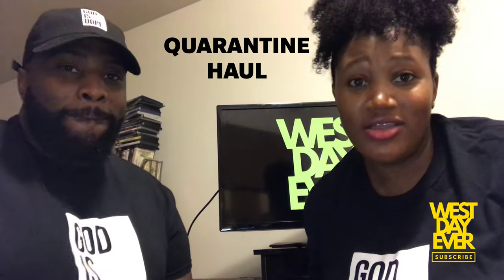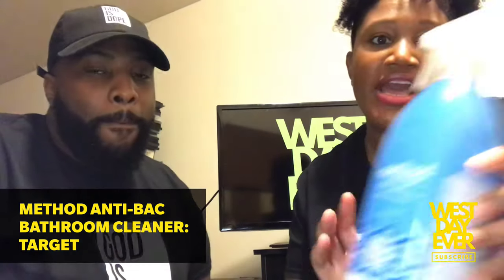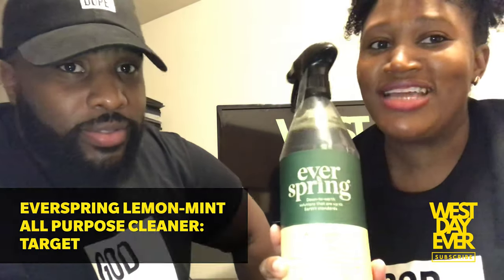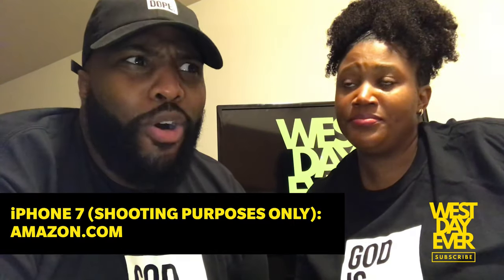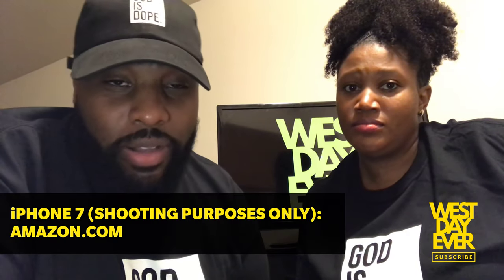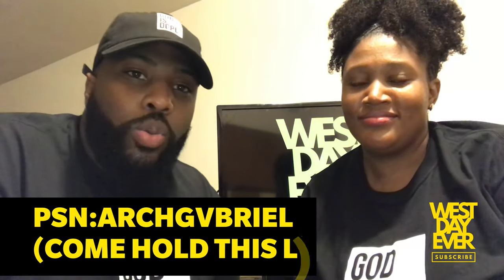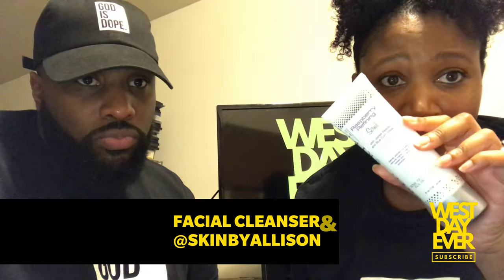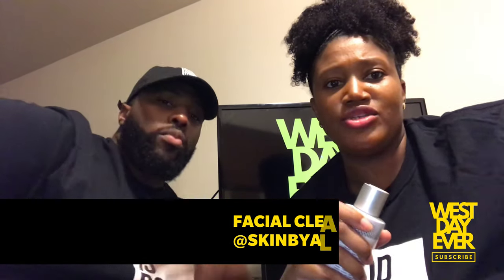QUARANTINE HAUL!! 😷😷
Ladies!! Treat yourself to some quality lippies, mink lashes or 24 Karat Gold Serum 👇🏾👇🏾